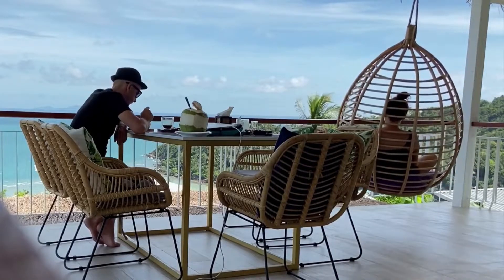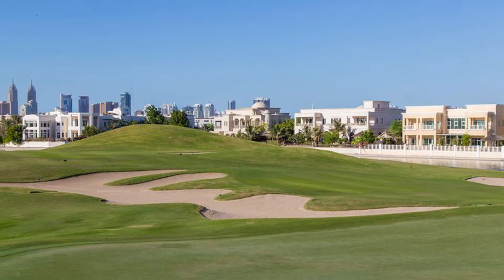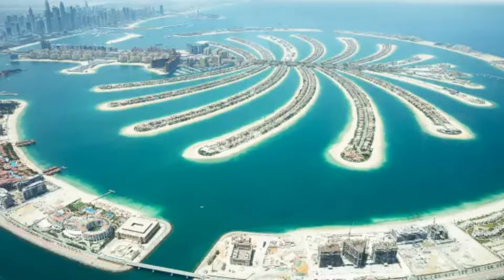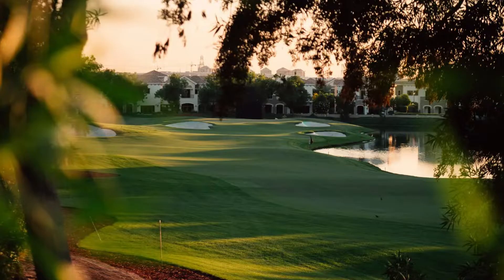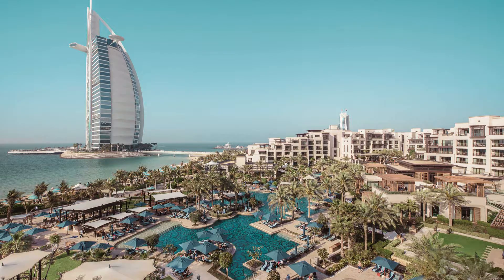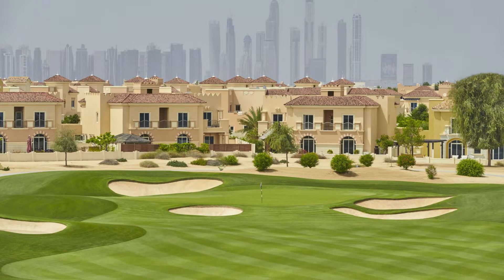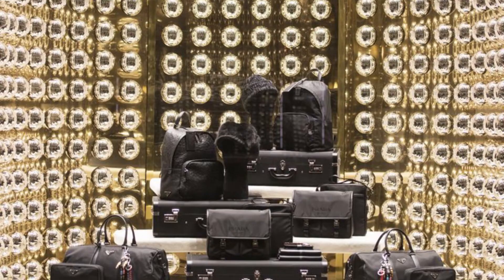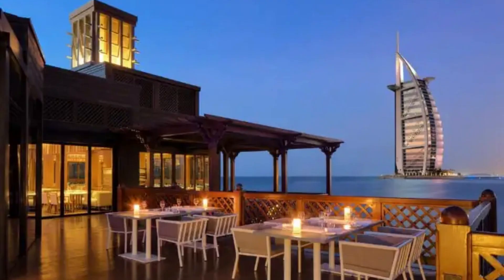Rich LifeStyle of Dubai | Places to visit in Dubai | Dubai Life Style | facts about Dubai | beach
Rich Life Style of Dubai | DUBAI, United Arab Emirates | Dubai Life Style | facts about Dubai .

playstation state of play   state of play 2022   liv   state of play   pnb rock selfish   sony state of play   nintendo direct reaction   babylon trailer   playstation   bayern vs barcelona   liverpool vs ajax   pnb rock unforgettable   lula cnn   pbd podcast   nintendo direct   god of war ragnarok trailer   pnb rock   nintendo direct september 2022   nintendo   emmys 2022   valuetainment   god of war ragnarok   wwe raw highlights   champions league   peter jordan   joe knows   cyberpunk edgerunner   citizen tv live   abp ananda live   god of war   habs   film booth   pnb rock shot   liverpool   polo g type beat   sweatcoin   ios 16 features   ign   lil baby type beat
king charles   nate diaz vs tony ferguson   little mermaid trailer   king charles iii   queen elizabeth ii   queen elizabeth death   liverpool vs napoli   india vs afghanistan highlights   elizabeth ii   what happens when the queen of england passed away   insta360 x3   pak vs afg asia cup 2022 highlights   thank god movie trailer   napoli vs liverpool   jee advanced result 2022   pakistan vs afghanistan asia cup 2022 highlights   pakistan vs afghanistan   india vs sri lanka live match today   black adam trailer 2 reaction   coldplay rock in rio 2022   the queen is dead   the little mermaid trailer   india vs sri lanka highlights   queen elizabeth   god save the king   black adam trailer 2   sevilla vs manchester city   ind vs sl   alcaraz sinner   bhramshastra review   what will happen when queen elizabeth passes away   there is no queen of england   thank god   champions league highlights   central cee la leakers freestyle   bbc live   india vs afghanistan live match today   gib vs austin mcbroom live   habs episode 18   ufc 279 press conference   liverpool napoli   mesut can eray   werewolf by night   brahmastra public review   disney d23   alcaraz vs sinner   brahmastra review   cobra kai season 5 reaction   pak vs sl live match today   ian watkins   nba 2k23 best build   iphone 14 pro unboxing   broken pieces gameplay   manchester city vs sevilla   mere humsafar episode 38   the mandalorian season 3 trailer   picard season 3 trailer   guns n roses rock in rio 2022   wednesday infidelity part 2   darren watkins   nba 2k23 build   elizabeth 2   ponniyin selvan audio launch   brahmastra box office collection   graham potter   doors but bad   secret invasion   tales of the jedi   percy jackson trailer   iphone 14 pro review   walt disney studios   roblox innovation awards 2022   xanderhal is not your ally   afghanistan vs pakistan   assassin's creed mirage gameplay   secret invasion trailer   ponniyin selvan trailer tamil   little mermaid   end of the road trailer   shwetabh gangwar controversy   india vs afghanistan   kevin holland   the queen is dead the smiths   kartavya path   iphone 14 hands on   the little mermaid 2023   asia cup final   ind vs afg   buckingham palace   thank god trailer   iphone 14 pro colors   harry styles chris pine   queen elizabeth funny moments   ponniyin selvan trailer   broken pieces   brahmastra movie review   brahmastra theatre reaction   rams vs bills   ubisoft forward 2022   drx vs fpx   ps1 trailer hindi   ding dong the witch is dead   mandalorian season 3 trailer   house of the dragon episode 5   iphone 14 review   the queen   boca vs river   iphone 14 pro hands on   the little mermaid   d23   mandalorian season 3   prince william   rdc 2022   zevent 2022   indiana jones 5 trailer   apple live   india vs sri lanka   queen of england   the royal family channel   trail out gameplay   thor love and thunder reaction   elizabeth   god save the queen sexpistols   paddington meets the queen   adam saleh vs landon mcbroom   house of the dragon episode 4 reaction   goodbye trailer   central cee freestyle   chris barnett   zevent   iphone 14 ad   prince philip death announcement   tales of the jedi trailer   save shwetabh gangwar   the marvels trailer   disney dreamlight valley review   queen elizabeth coronation   prince philip   god save the queen   pnb rock   ps 1 movie trailer   iphone 14 pro max unboxing   apple iphone 14 pro   2k23 current gen   black adam trailer reaction   baller   cyberpunk 2077 1.6   cobra kai season 6   bbc news live   axiore   neet 2022 result   disenchanted trailer   the mandalorian season 3     vikram vedha trailer reaction   inside out 2   prince andrew   iphone 14 trailer   bills vs rams   mando season 3 trailer   queen elizabeth interview   iphone 14 launch   ufc 279 highlights   neet result 2022   cyberpunk 1.6   prince charles   roblox innovation awards   2k23 build   disenchanted   sex pistols god save the queen   ubisoft forward   nba 2k23 current gen   iphone 14 pro max camera test